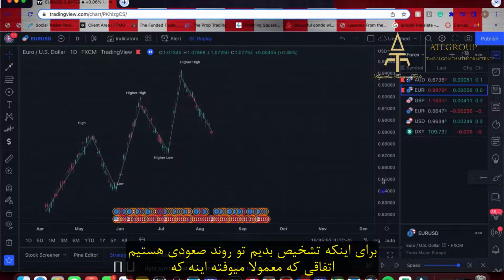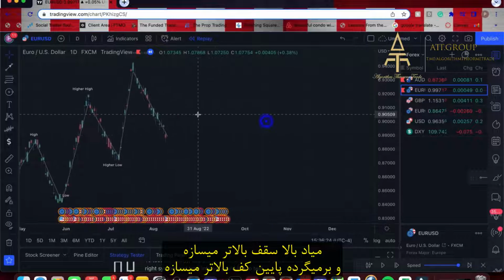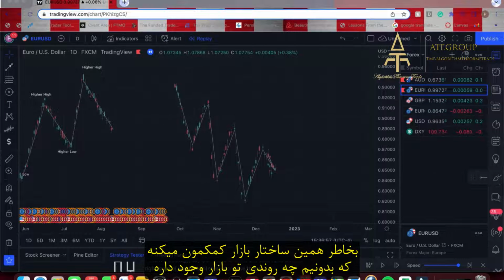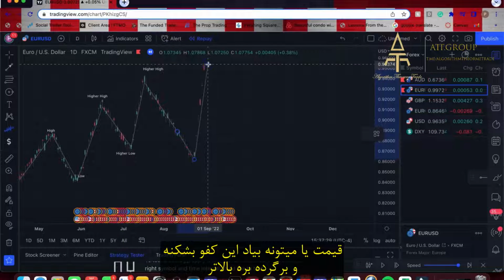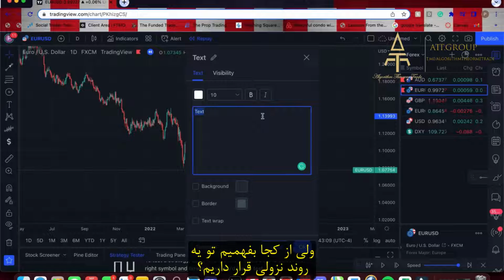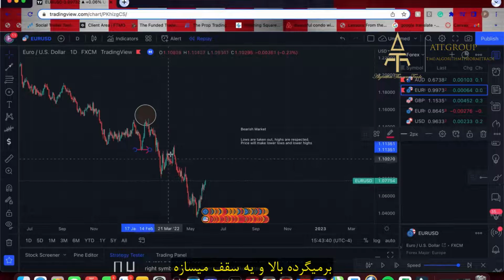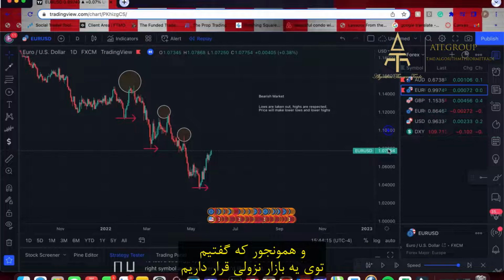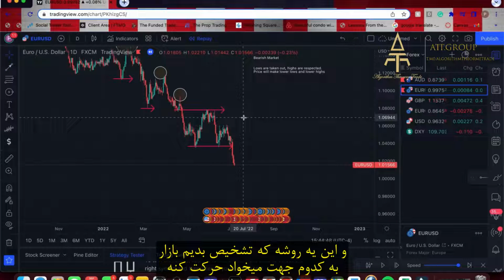paladin Market Structure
ict student
6 figure trader
funded trader
onlyleaks
premimum content
ict theory
trading
smt
wickoff theory
PALADIN
PALADIN PREMIUM FREE
PALADIN 6 FIGURE TRADER
MONEY MAKING STRATEGY
FREE STRATEGY
ICT GOD